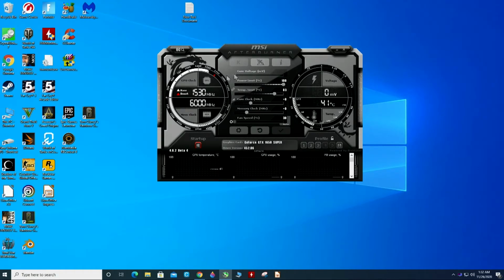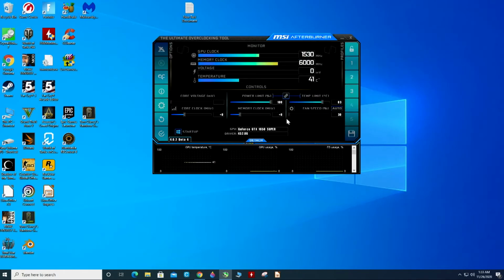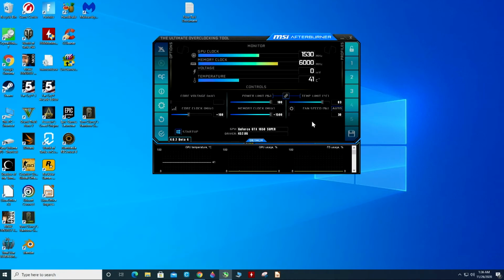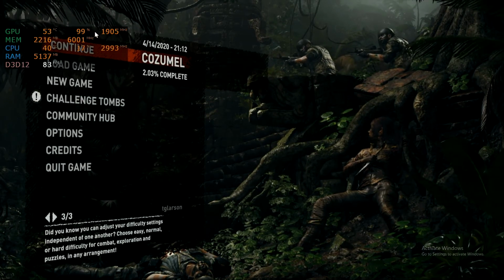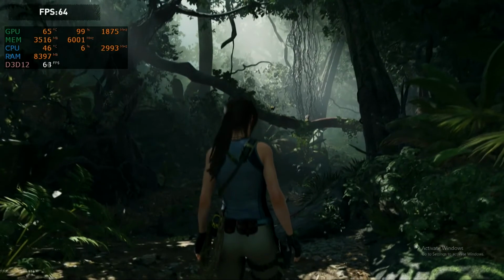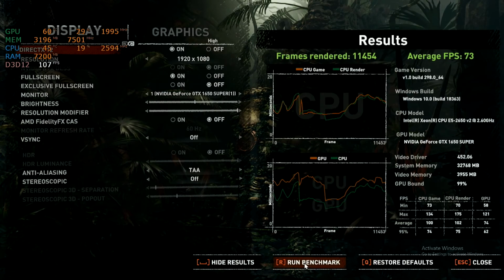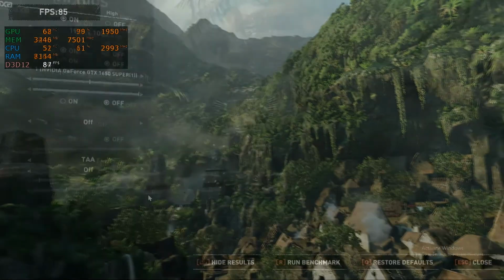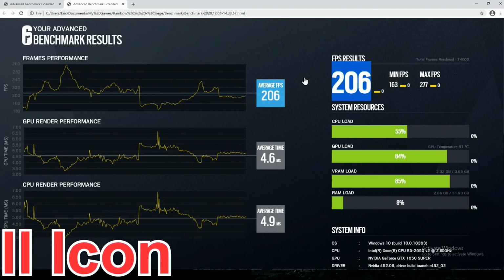How to Over Clock the GTX 1650 Super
Best $350 Budget AAA Gaming PC.   60FPS or Higher in 1080p High or Ultra High.  Over View